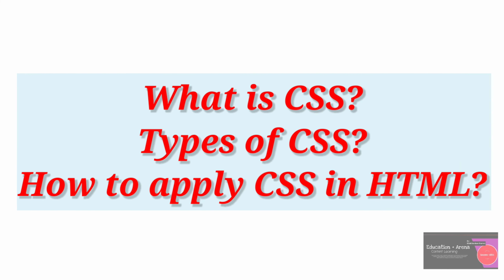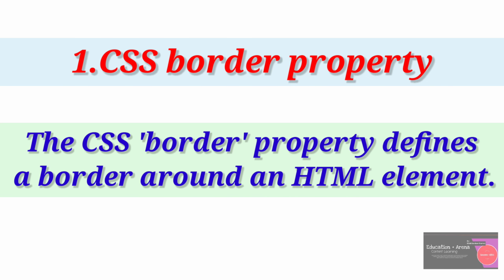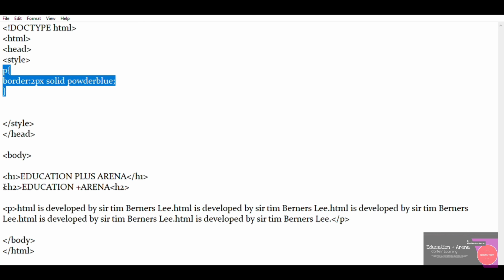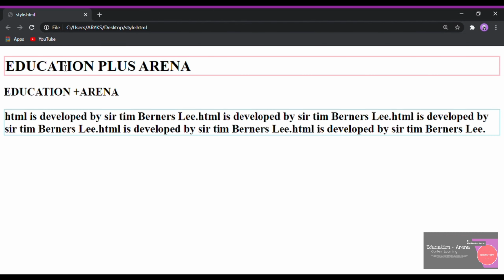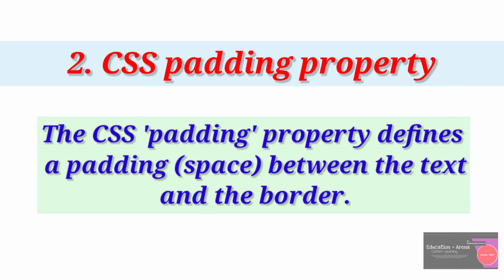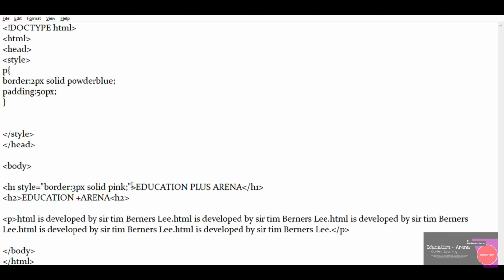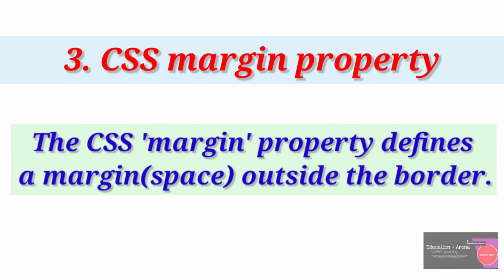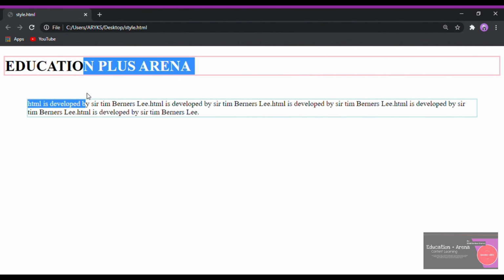CSS property | Html tutorial part 08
TiTle :-HTML Tutorial For beginners

TOPICS COVERED

CSS property 🔥👇

01. CSS border property ?  with EXAMPLE

02. CSS padding property ?  with EXAMPLE

03.CSS margin property ?  with EXAMPLE